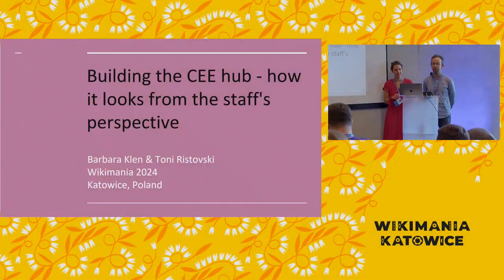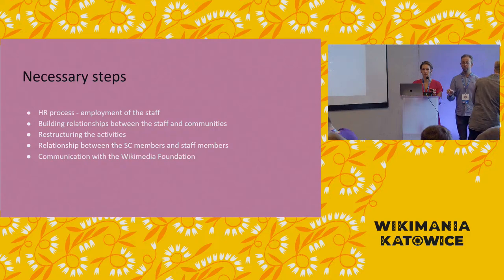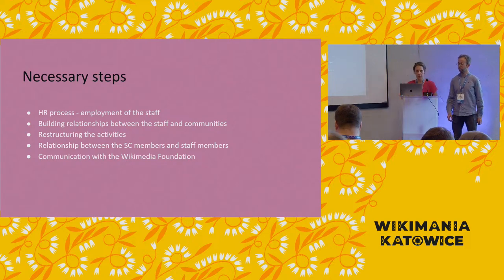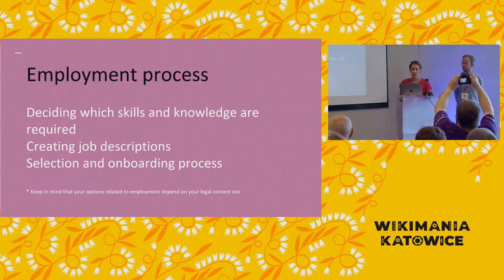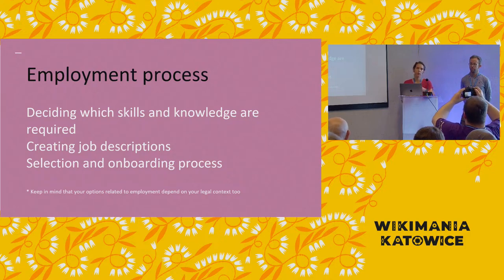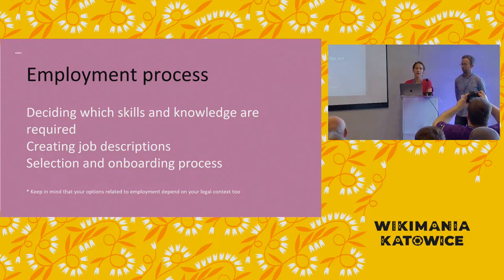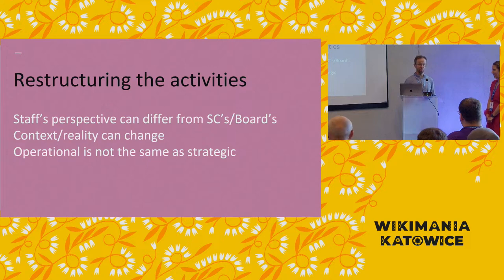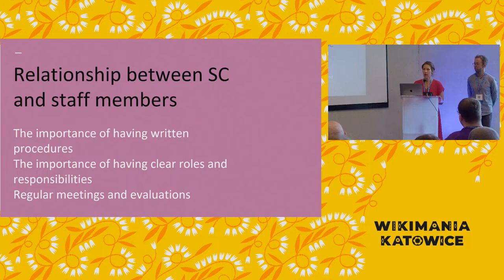Building the CEE hub - how it looks from the staff's perspective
A little over a year and a half has passed since the CEE Hub hired its two full-time (project-based) staff members. In this presentation, the staff's perspectives on the CEE Hub project's implementation, interactions with more than thirty CEE communities, and cooperation with the WMF will be presented.